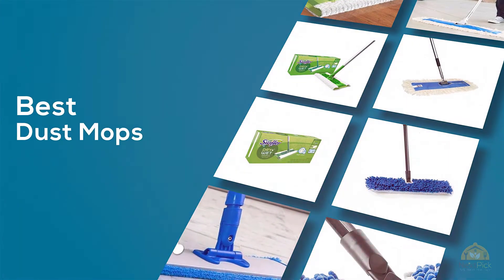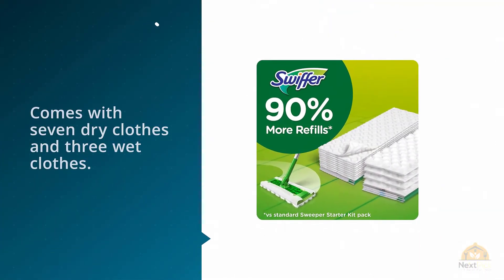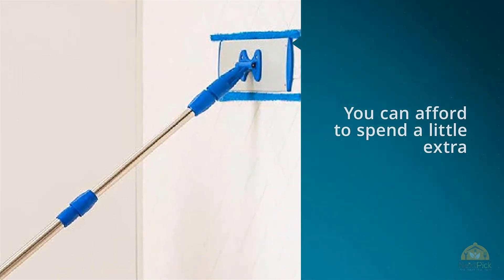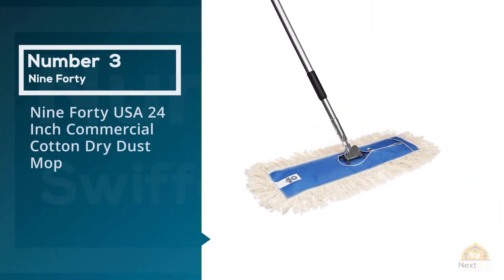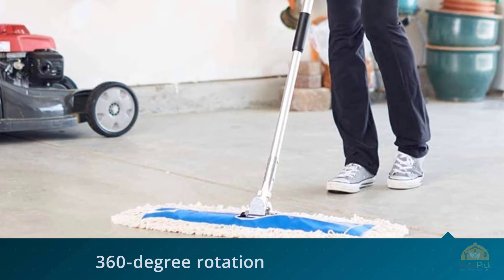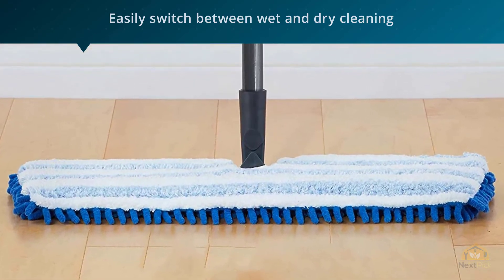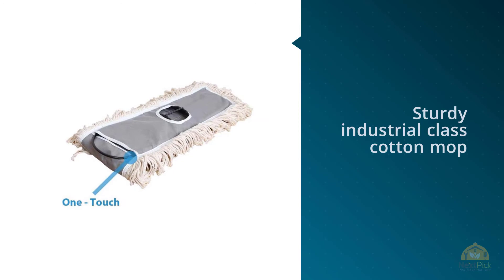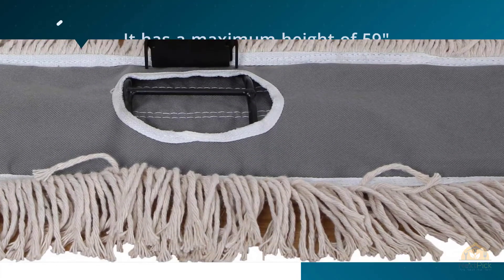Top 5 Best Dust Mops Review In 2022 | Our Recommended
Best Dust Mops Featured in this Video:
0:24 NO.1. Swiffer Sweeper Cleaner Dry and Wet Mop
1:10 NO.2. Professional Microfiber Mop, Perfect for Wet and Dust Mopping
1:50 NO.3. Nine Forty USA 24 Inch Commercial Cotton Dry Dust Mop
2:41 NO.4. O-Cedar Dual-Action Microfiber Flip Mop
3:25 NO.5. JINCLEAN 24" Industrial Class Cotton Floor Mop

What Is A Dust Mop?
A dust mop is a long-handled mop that is used to dust floors and sometimes even walls, ceilings, and high places. Also known as a dry mop, a dust mop is meant to be used dry, and not wet. Dust mops are frequently made of microfiber material to attract and hold onto dust.

What is the best Dust Mop?
We strive to review as many products as we can, read realtime reviews and made our own ranking. We welcome all your comments.